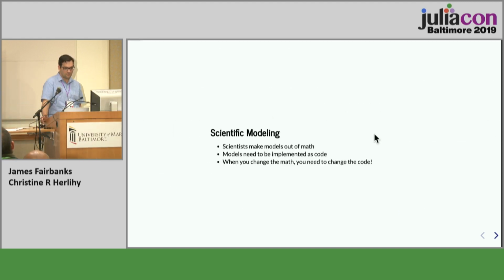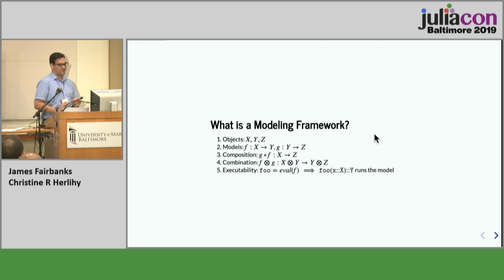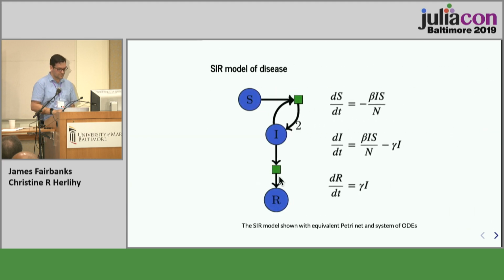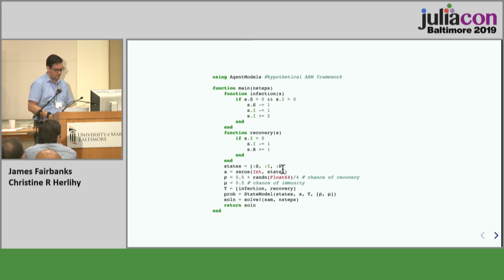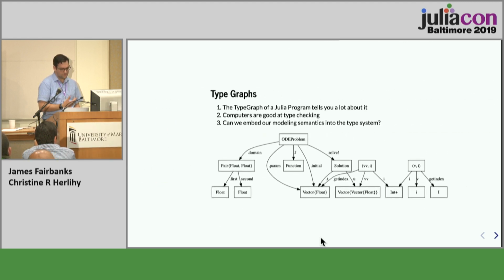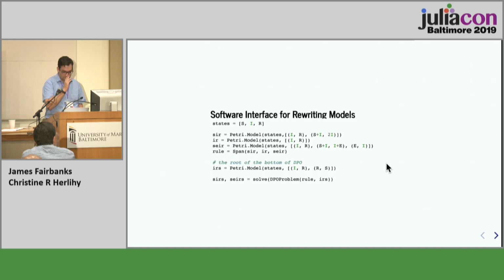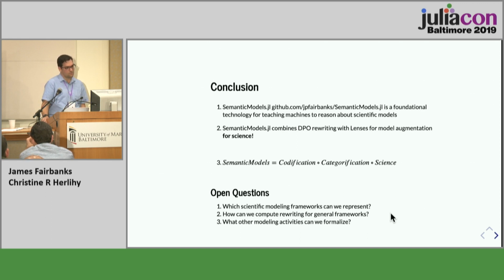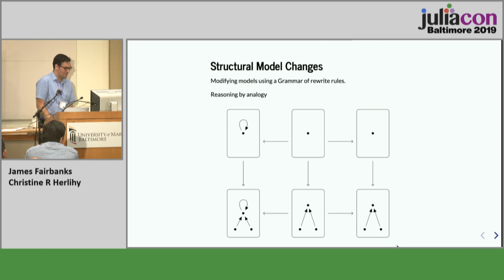SemanticModels.jl | James Fairbanks & Christine R Herlihy | JuliaCon 2019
SemanticModels.jl is a library for analyzing scientific and mathematical models written in julia. We apply techniques from program analysis to understand and manipulate scientific modeling code. This allows you to write programs that write novel models.